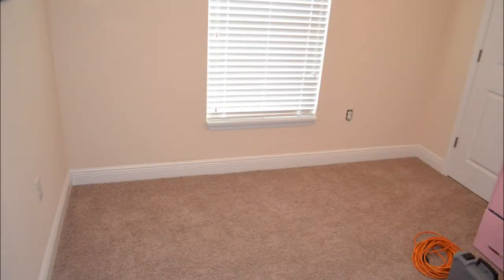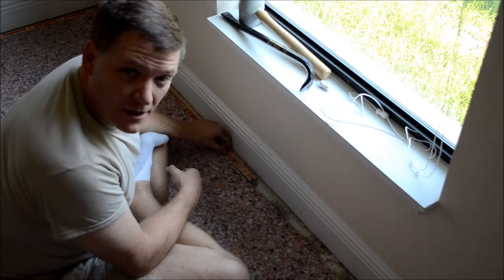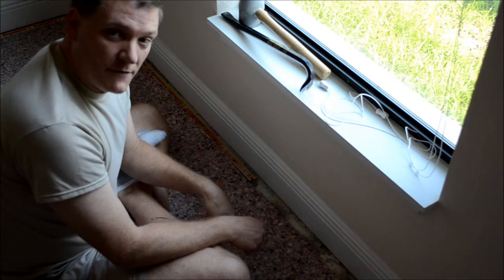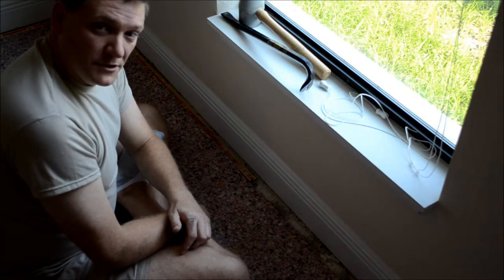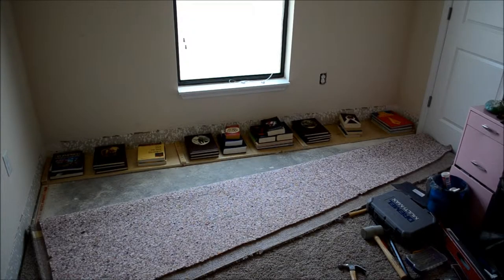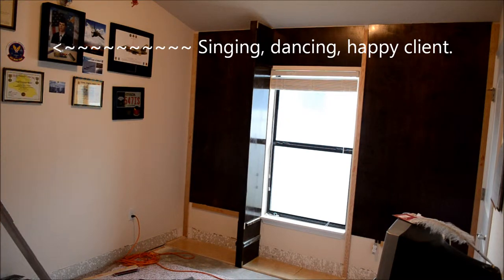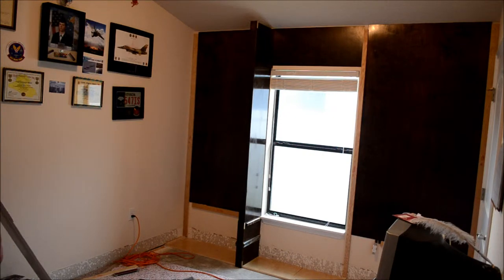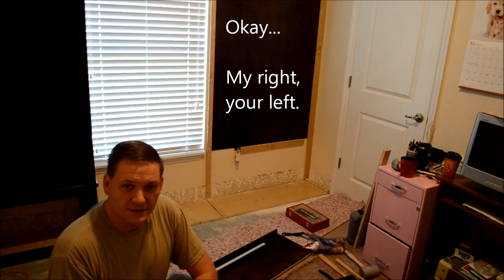1 - Morgan Bookcase Installation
Custom built-in full wall bookcase with window seat and dimmable LED lighting, made from poplar.  Stained dark espresso and topped by semi-gloss polyurethane.